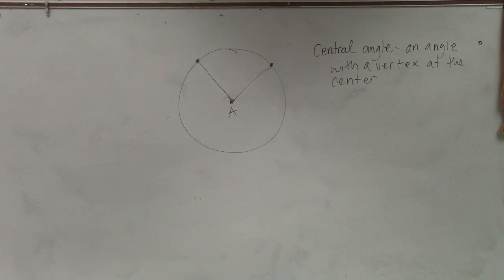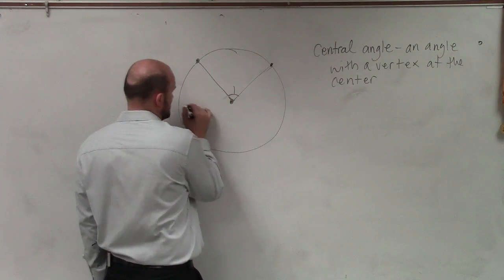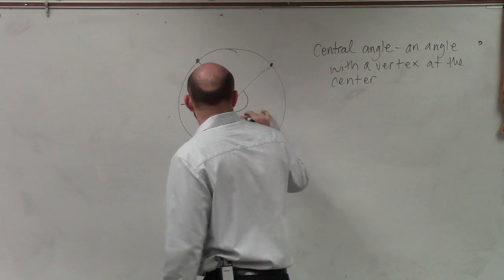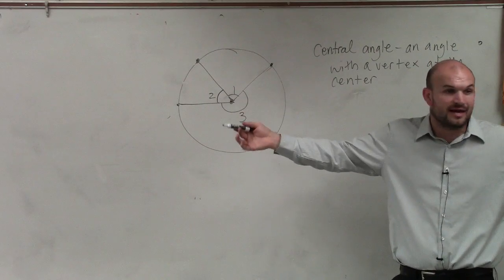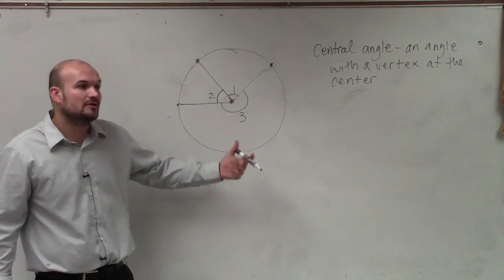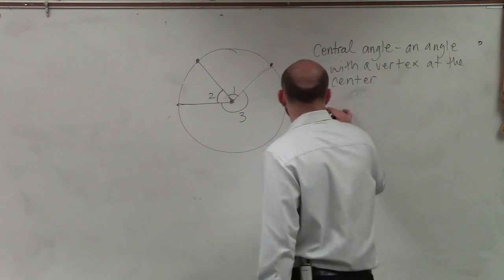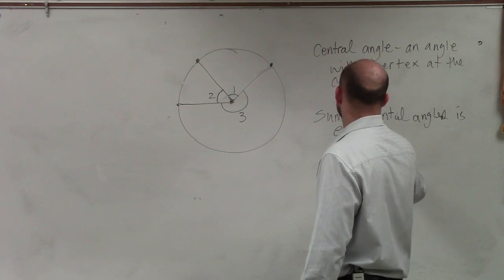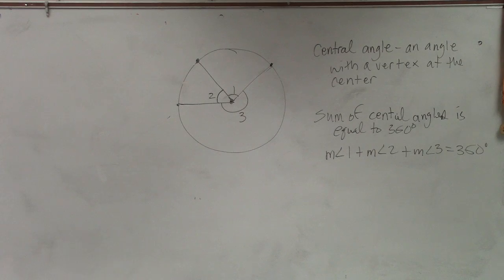What is the sum of all central angles for a circle